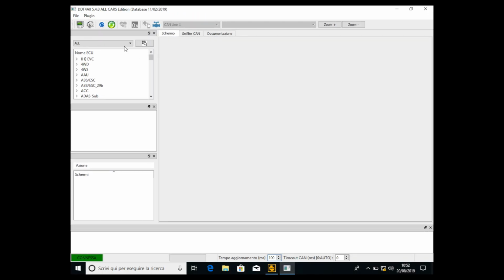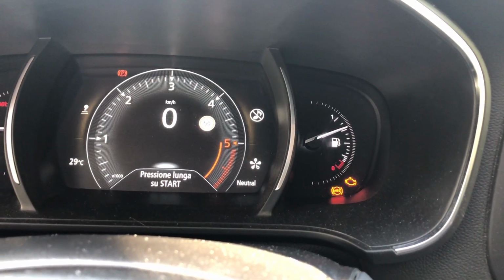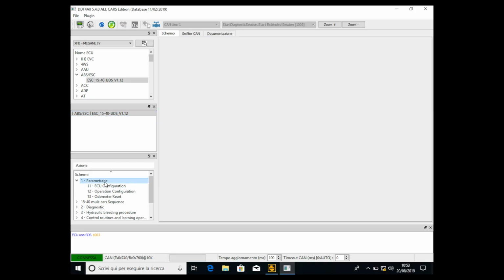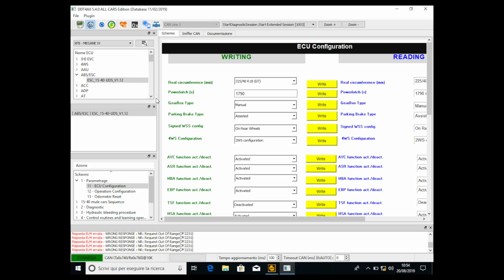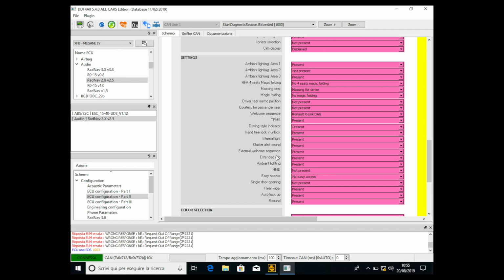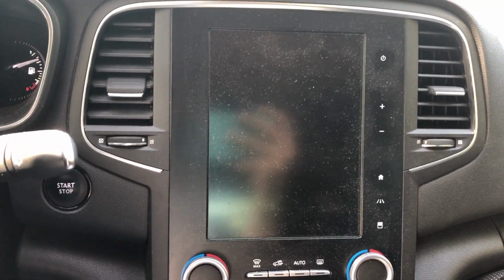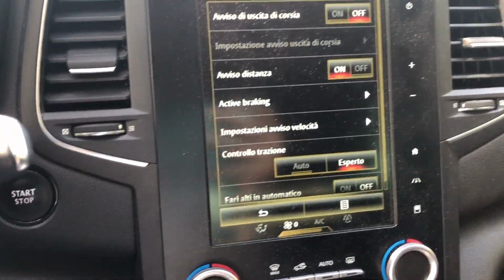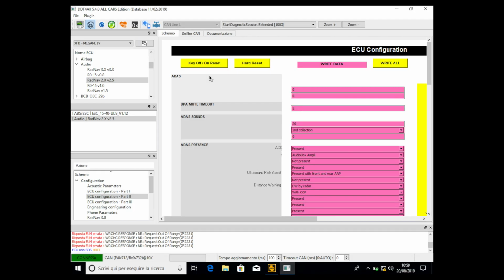DDT4ALL Traction Control Deactivation Tutorial for Renault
⚠️⚠️ NEW OBD 2 INTERFACE TO USE ⚠️⚠️

Guys Important: USE THIS OBD 2 INTERFACE INSTEAD THAN THE ONE I MENTIONED IN VIDEOS. THEY “MODIFIED” IT AND NOW IT NO LONGER WORKS WITH DDT4ALL. USE THIS ONE, IT’S 100% OK 👉🏻

And here you can buy the OBD interface i use

In this video FINALLY i made how to deactivate the Traction Control on Renault cars. Normally the traction control is always active, and you won't be able to change nothing. Even in mud or sand or snow you cannot deactivate it, and if you get stuck there's no way to let the wheels spin.

With this EASY tutorial you now can choose if activate or deactivate the Traction Control, but it will work till 40km/h (30mph i guess), after that speed it reactivates is automatically, and since now i didn't find a way to mantain it deactivated!

This DDT4ALL tutorial is suitable for all Renault Cars which have the Digital Dashboard, like Megane 4 - Koleos - Kadjar - Scenic - Grand Scenic - Espace

SAFETY FIRST!

Procedure is very very easy, just remember to do the Reset SW of the R-Link2  otherwise this mod won’t work!

This procedure will work also if you have a Renault Kadjar, a Renault Megane Sporter, a Renault Koleos, a Renault Scenic and all other Renault who have this dashboard.

Don't forget to watch all DDT4ALL Tutorials Playlist (updated every week!)

Here where to download the latest version of DDT4ALL (includes the database with ALL the ECUs)